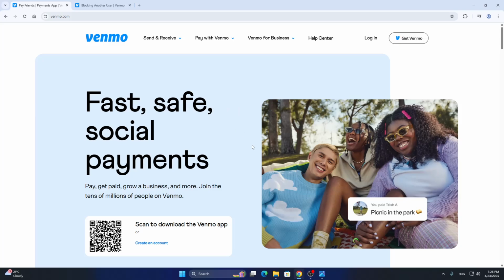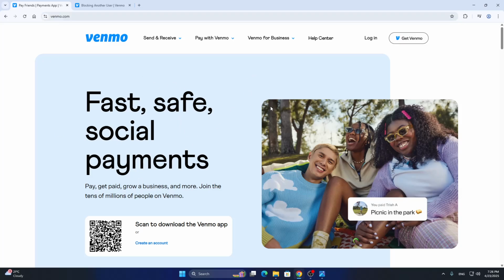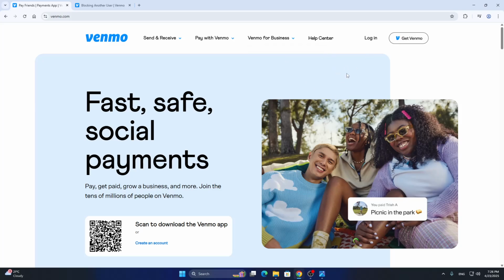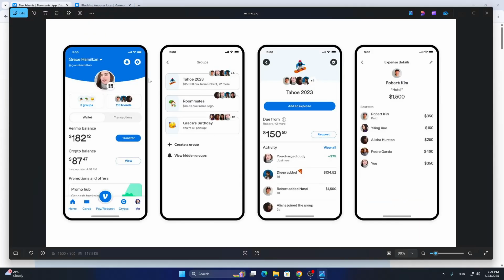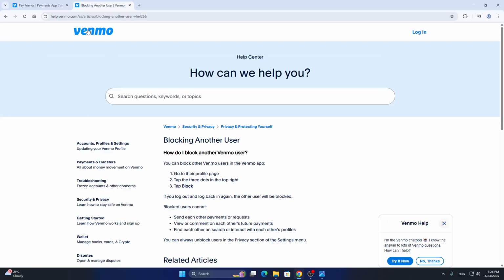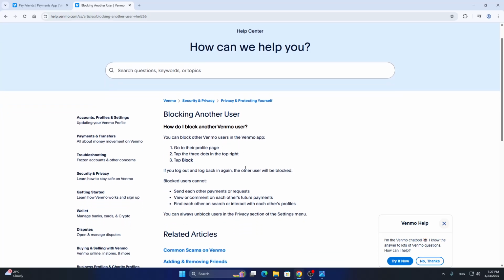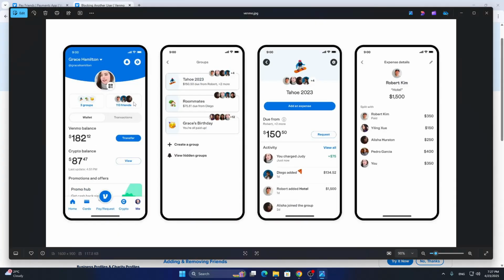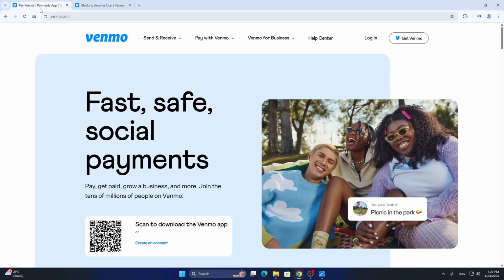How To Block Someone On Venmo Tutorial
Today we talk about block someone on venmo,block someone on venmo steps,how to block someone on venmo,how to use venmo